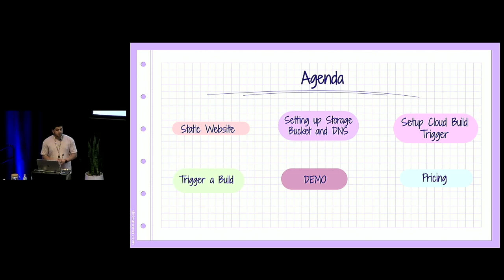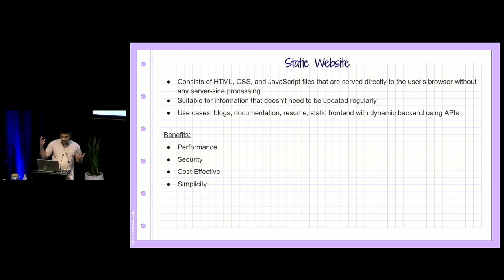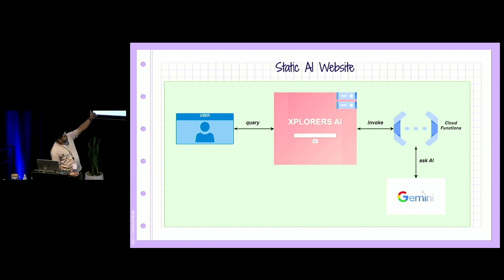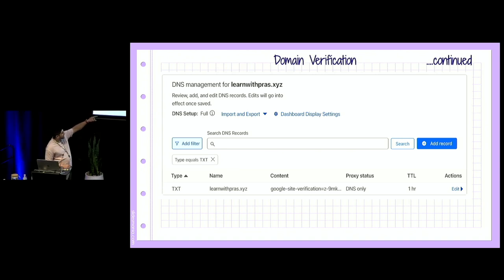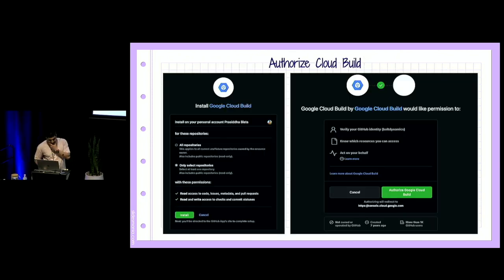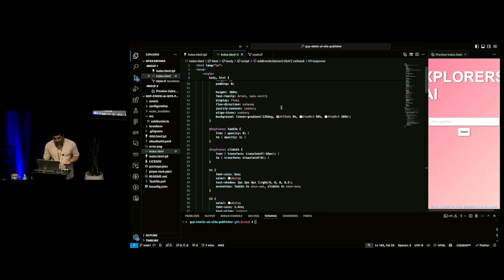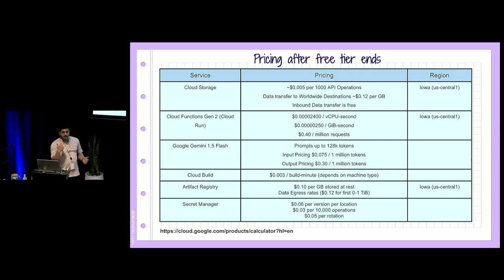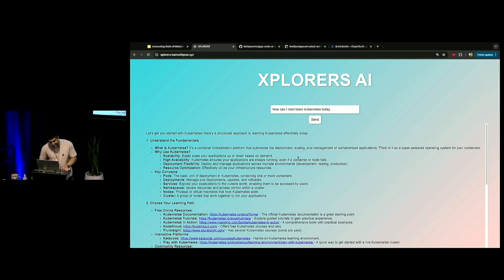Automating Static AI Website Deployment with Google Cloud Build and Github by Pras Bista - DevFest24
Want to bring your AI-powered website to life effortlessly? Join Prasiddha Bista as he demonstrates how to automate the deployment of a static AI website to Google Cloud Storage using Google Cloud Build and GitHub.

Discover how to create an interactive web experience that leverages the power of Gemini AI, allowing users to ask questions and receive intelligent responses. Learn the secrets to seamlessly deploying your website to a Google Cloud Storage bucket with every code change to the mainline branch.

This session is packed with practical insights for developers, cloud enthusiasts, and AI aficionados alike. You'll leave with a clear understanding of how to harness the combined power of Google Cloud services to build, deploy, and scale intelligent web applications automatically with confidence.